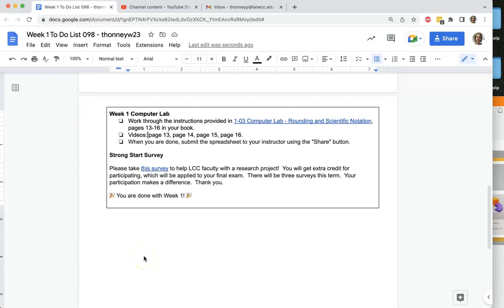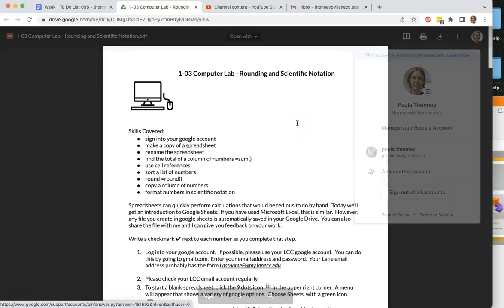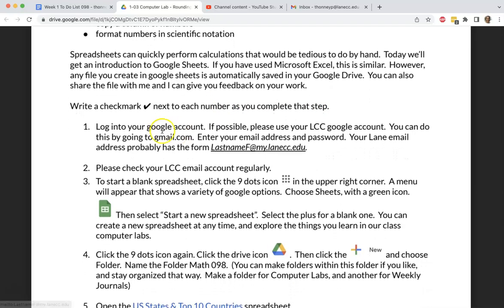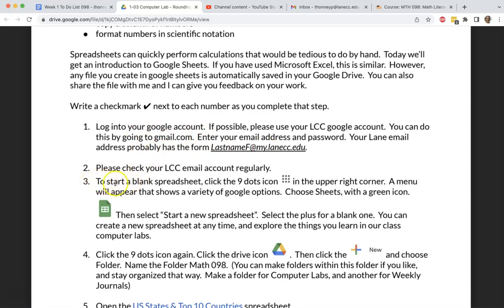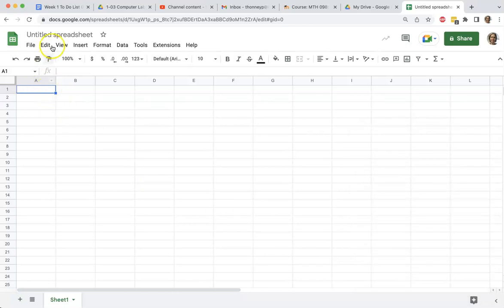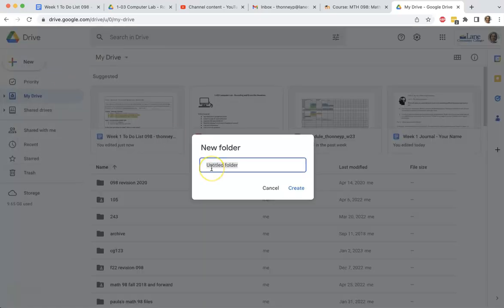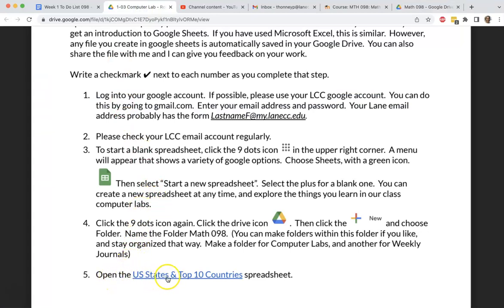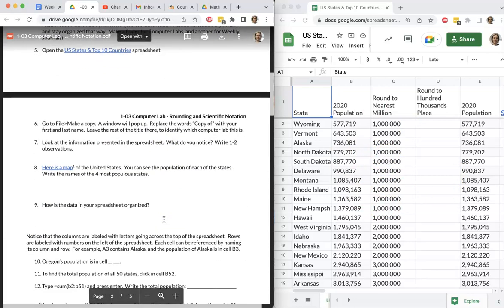098 1-03 page 13 f22